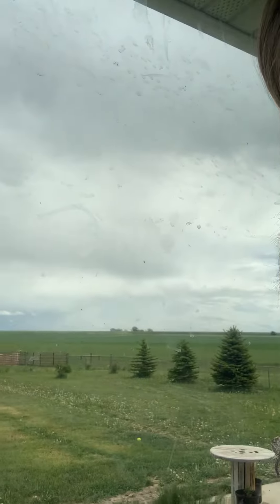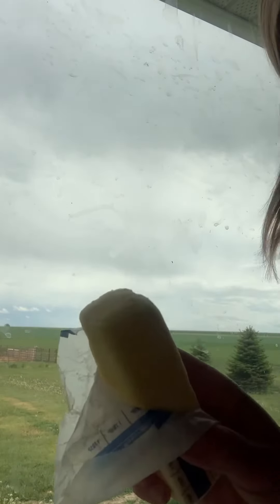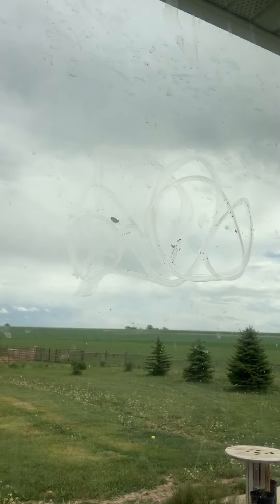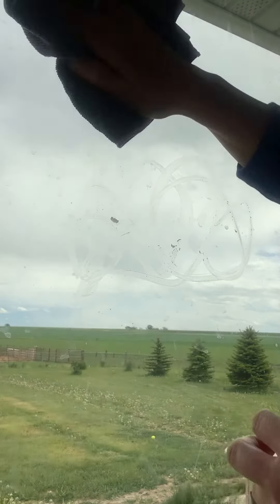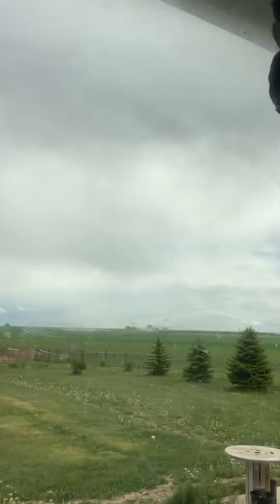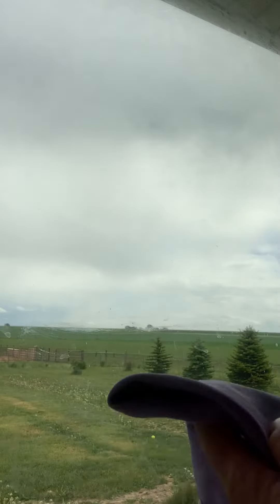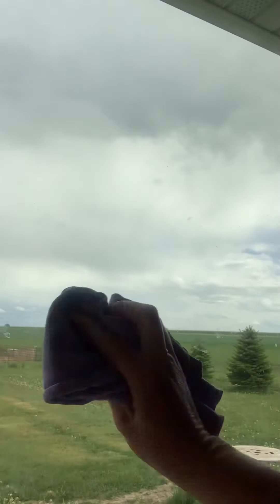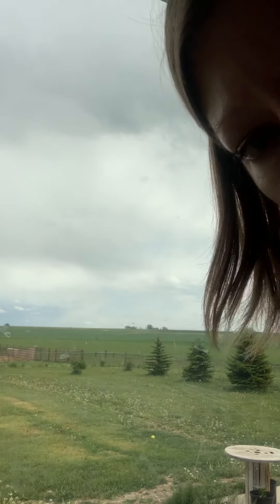Video 3 - Window Cloth!